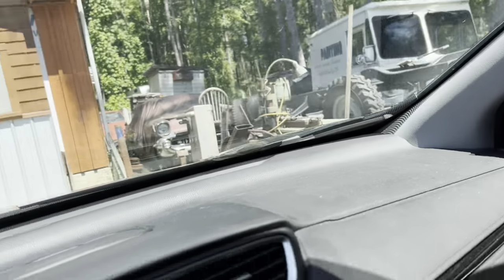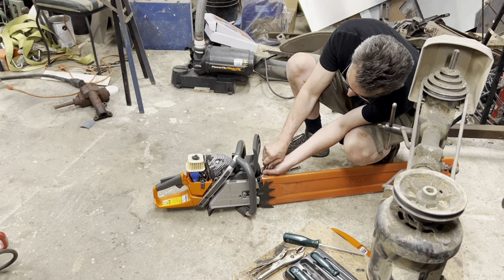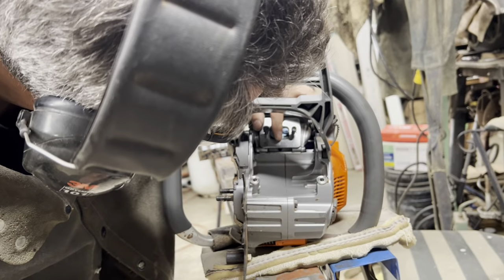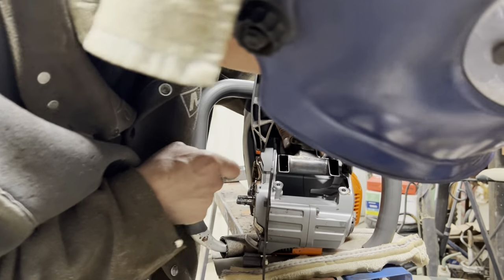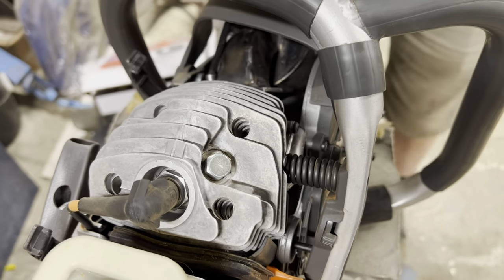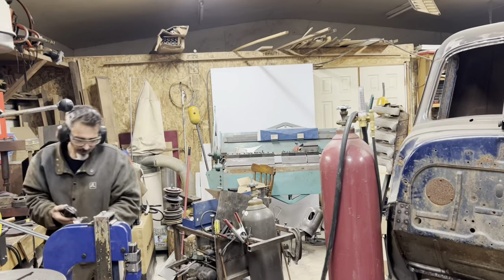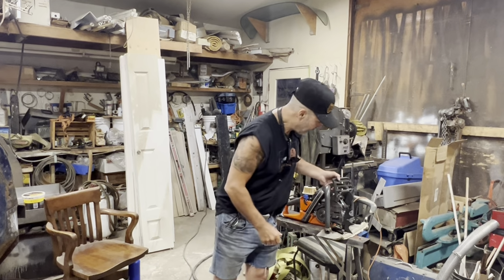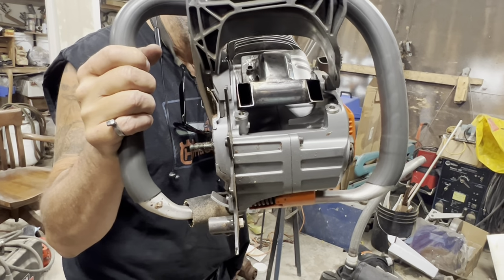Things will never be the same for this Husqvarna 572 xpg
we fabricate a pipe for the ripsaw ported Husqvarna 572 xpg